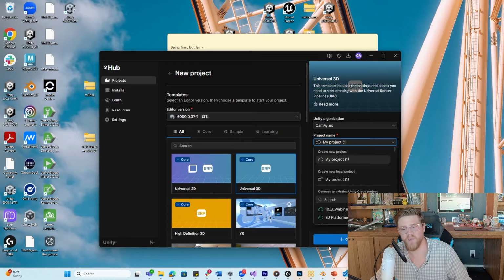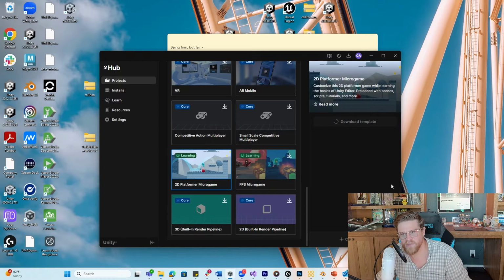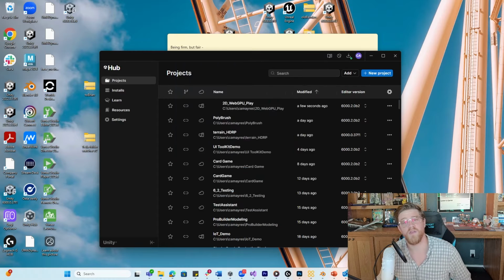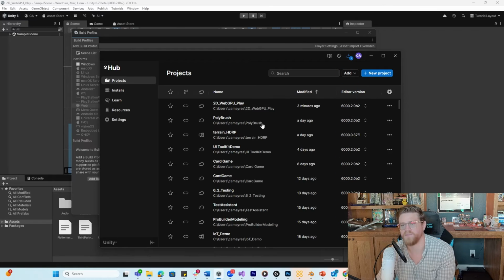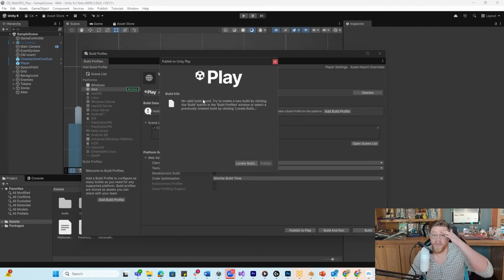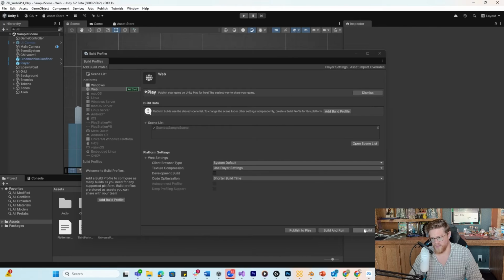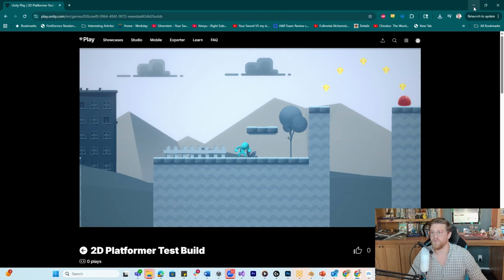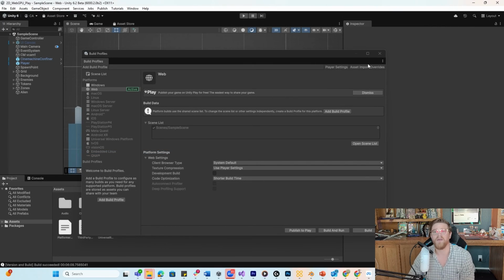Publish your Unity Web Projects Instantly and Free with Unity Play!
Have you heard of Unity Play? This is a great resource for exploring web games online as well as a direct and integrated export point from Unity Editor itself. Jump in and check it out! In this tutorial, I am using Unity 6.2 to take advantage of the new integrated WebGPU graphics API and auto push to Unity Play.